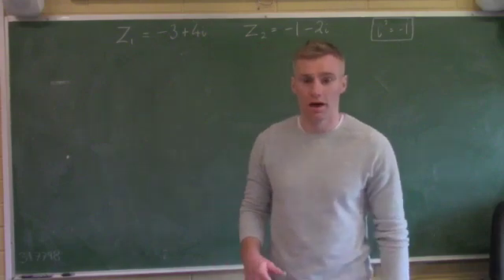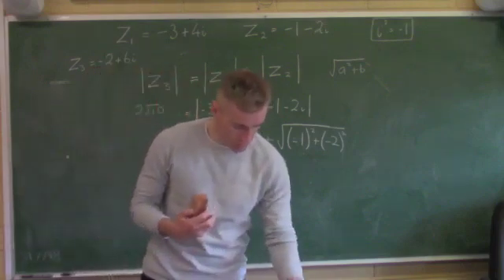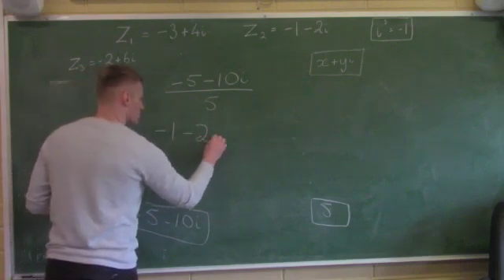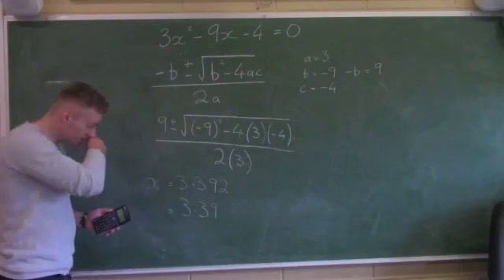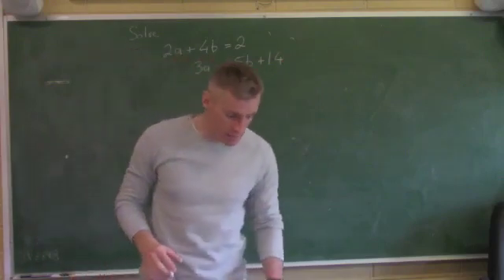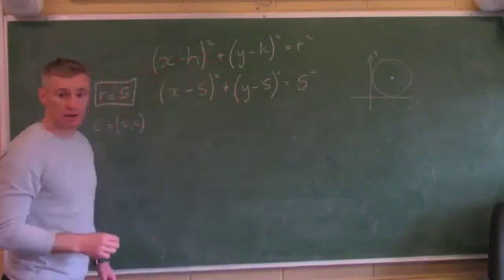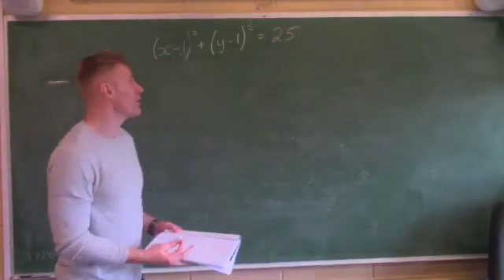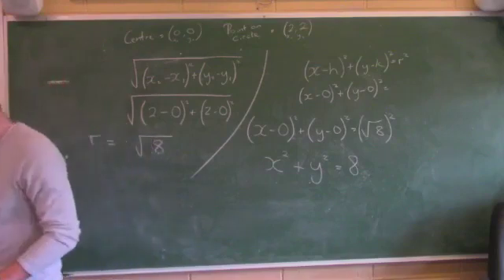SICAP Online Leaving Cert Grinds_Mr O' Hara Maths EVC 1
SICAP Online Leaving Cert Grinds
Maths Leaving Cert Revision 2020
SICAP Online Leaving Cert Grinds from Mr O'Hara in Enniscorthy Vocational College